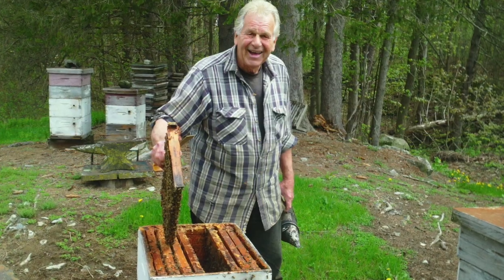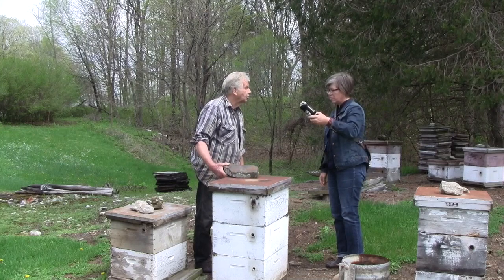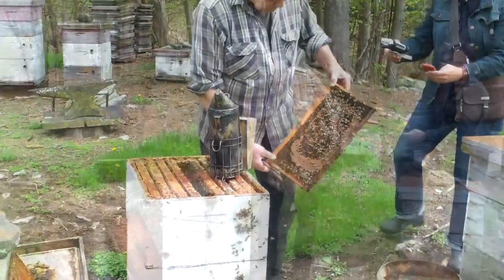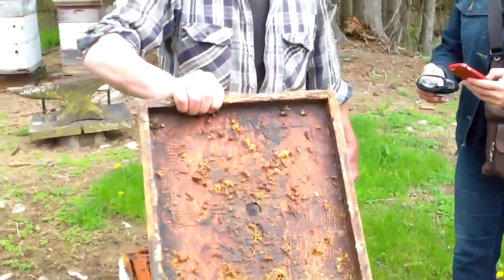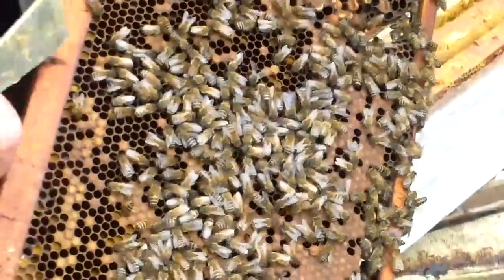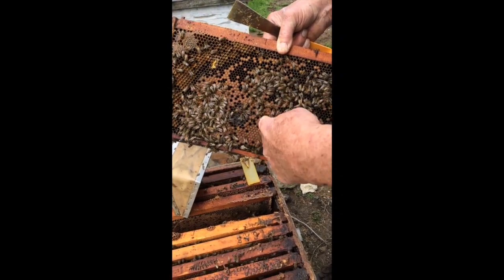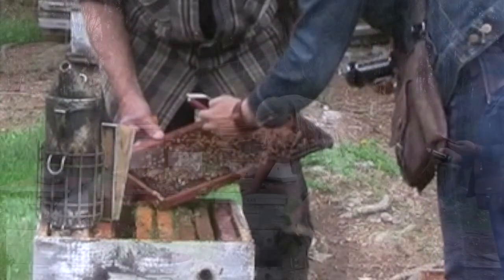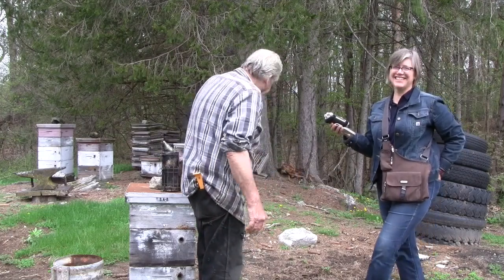What is Going On in the World of Bees?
Beekeeper, Walter Bauer, of  Twin Spruce Apiaries in Climax, NY  opens several  bee hives in Spring 2018 and talks with his daughter, Sheri Bauer, about bees, beekeeping and how to read a bee hive.  About 5 minutes in  you can see a bee being born!